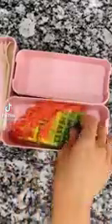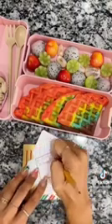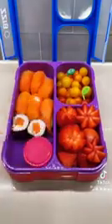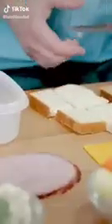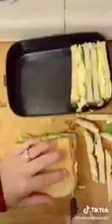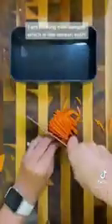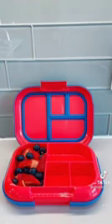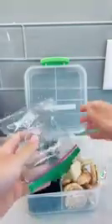making lunch box for kids _husband tiktok compilation